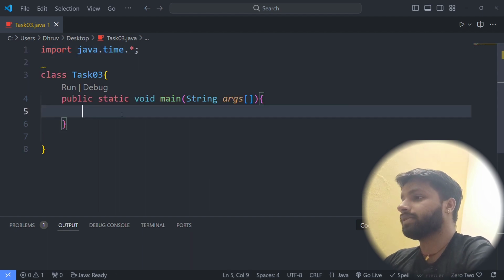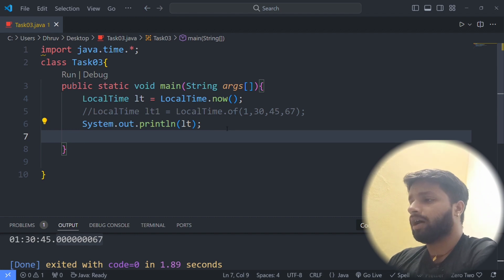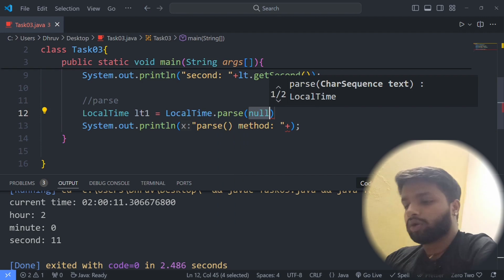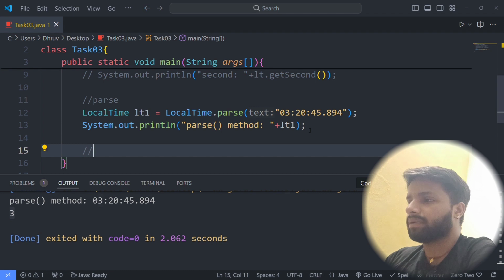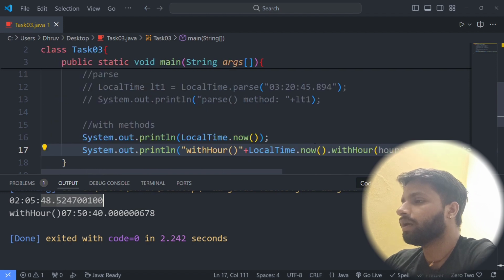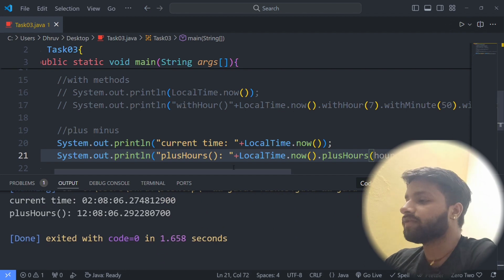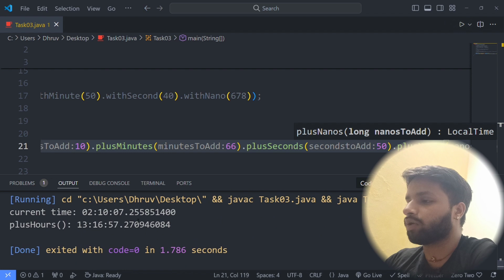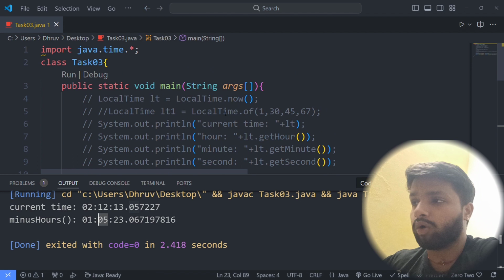#3 Local Time | Date and time API in java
In this video we have discussed about local time and some important methods of it the code of the video given below:

import java.time.*;
class Task03{
    public static void main(String args[]){
         LocalTime lt = LocalTime.now();
        LocalTime lt1 = LocalTime.of(1,30,45,67);
        System.out.println("current time: "+lt);
        System.out.println("hour: "+lt.getHour());
        System.out.println("minute: "+lt.getMinute());
        System.out.println("second: "+lt.getSecond());

        //parse
        LocalTime lt2 = LocalTime.parse("03:20:45.894");
        System.out.println("parse() method: "+lt2);

        //with methods
        System.out.println(LocalTime.now());
        System.out.println("withHour()"+LocalTime.now().withHour(7).withMinute(50).withSecond(40).withNano(678));

        //plus minus
        System.out.println("current time: "+LocalTime.now());
        System.out.println("plusHours(): "+LocalTime.now().plusHours(10).plusMinutes(66).plusSeconds(50).plusNanos(784));